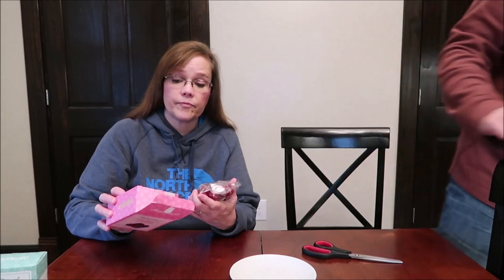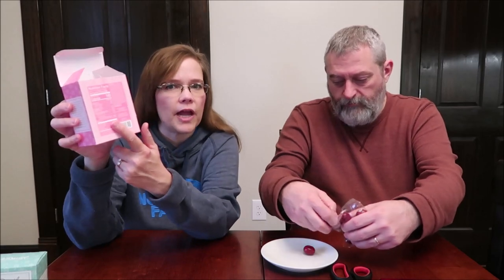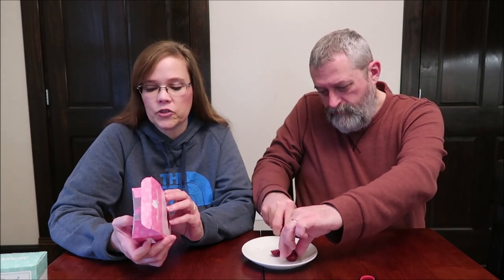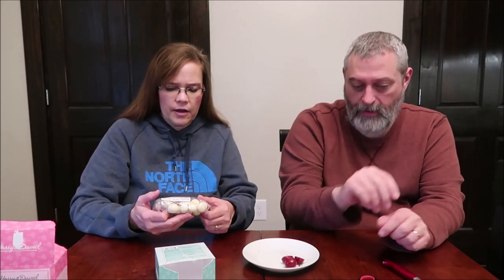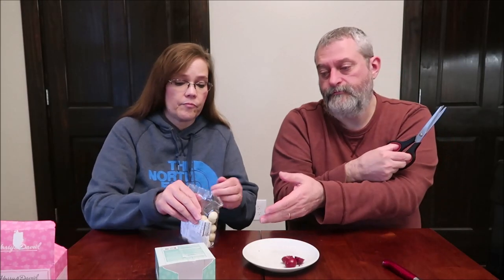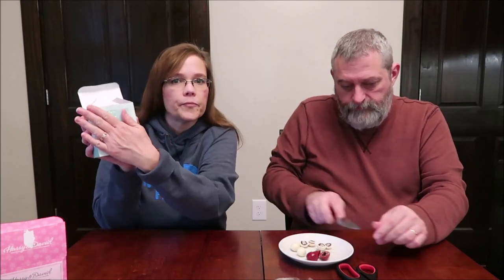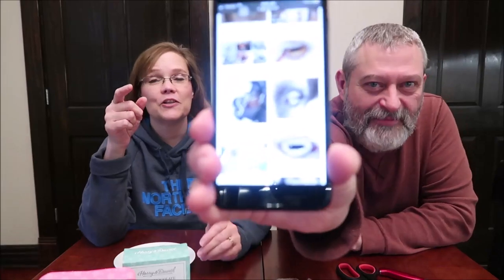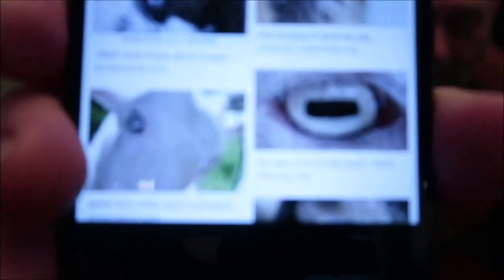Harry & David: Milk Chocolate Covered Cherries & Dark Chocolate Covered Coconut Review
This is a taste test/review of Harry & David Milk Chocolate Covered Cherries and the Dark Chocolate Covered Coconut. They were $5.99 each at World Market.
* Milk Chocolate Covered Cherries 3 pieces (30g) = 140 calories
* Dark Chocolate Covered Coconut 6 pieces (30g) = 160 calories